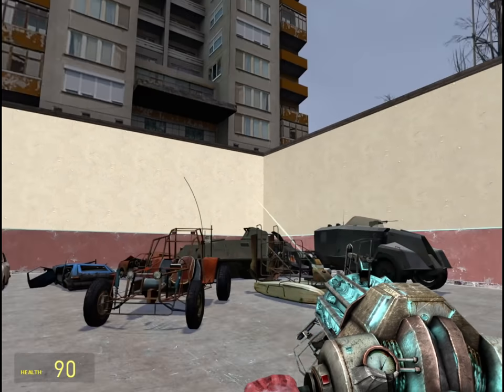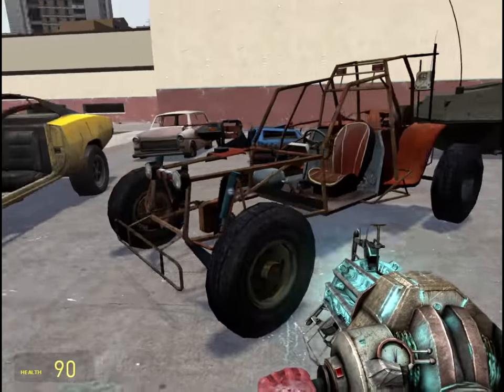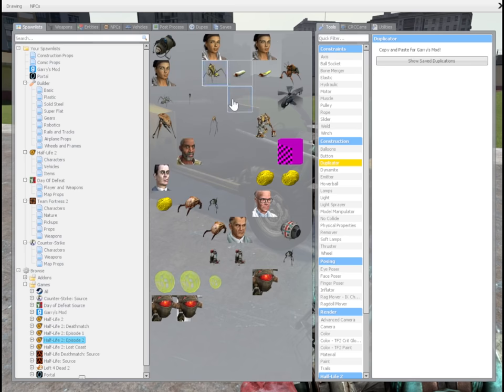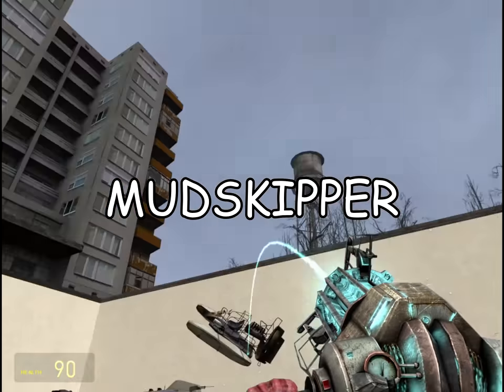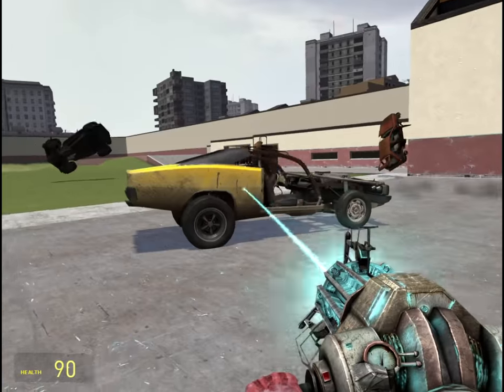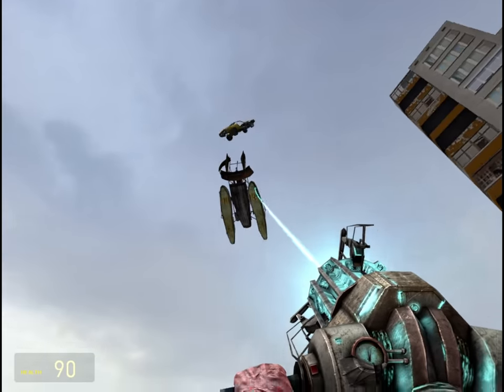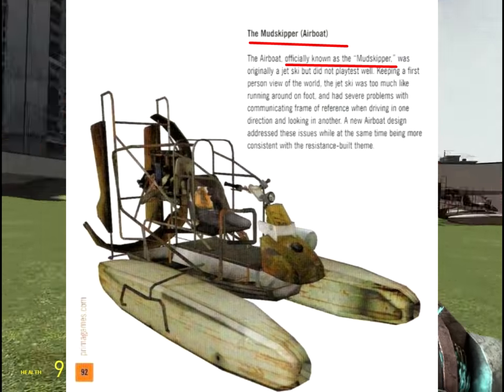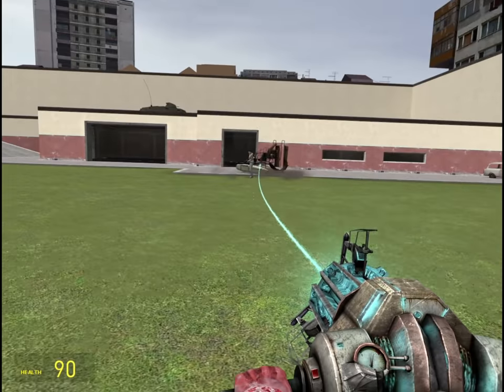Half-Life 2: The airboat is a LIE.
In this video I expose the biggest misconception in the Half-Life continuity.